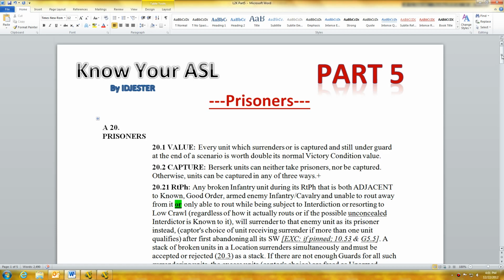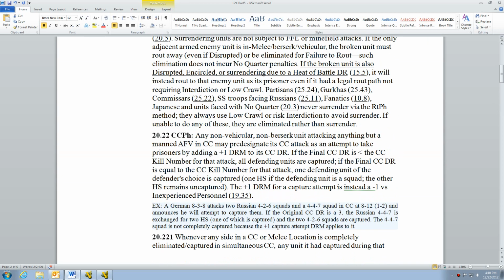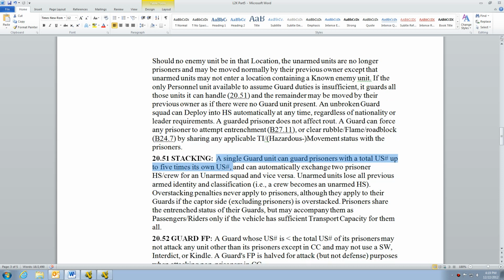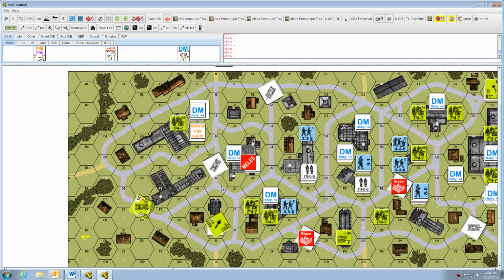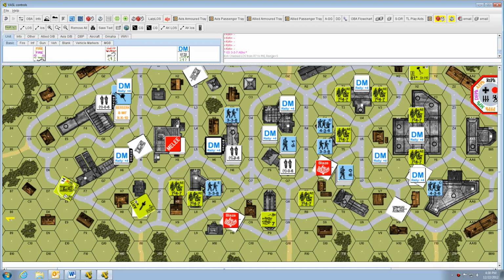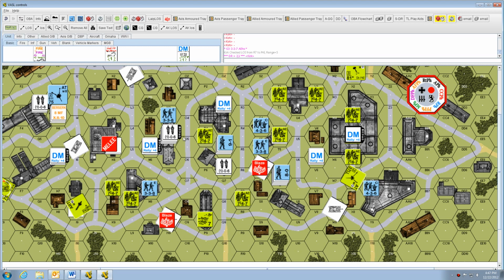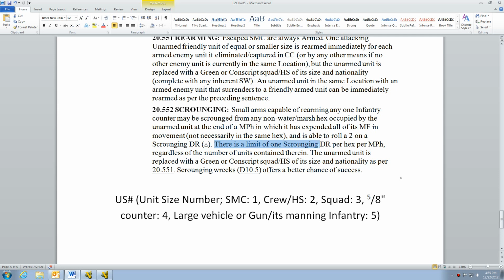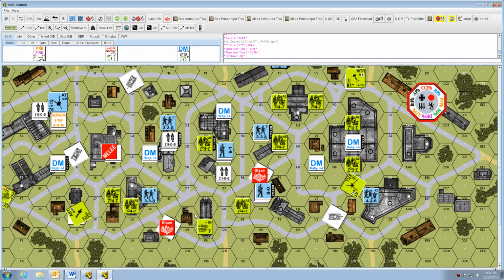Know Your ASL Part5 Prisoners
Part 5 of Know Your ASL and we talk about the rules for Prisoners. Why take prisioners when you can envoke the no quarter rule? There are advantages and disadvantages and once you are familiar with the rules you should know how things could play out in your scenario. Hopefully this helps.